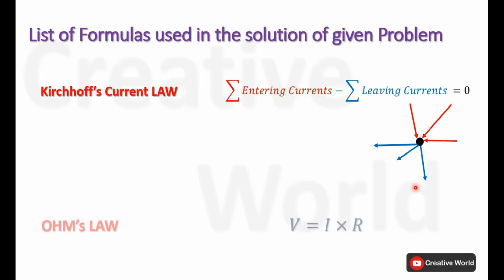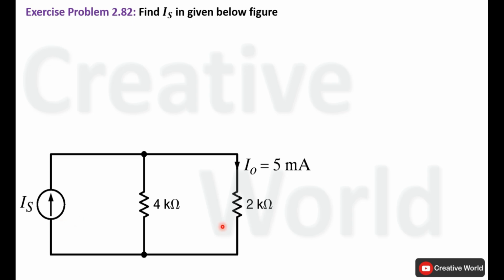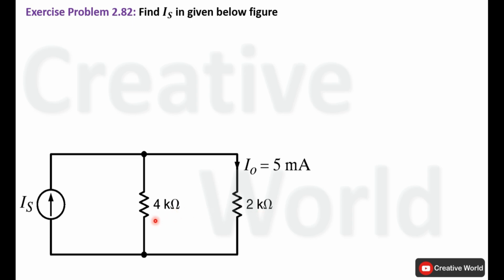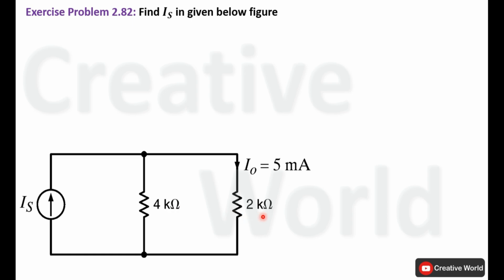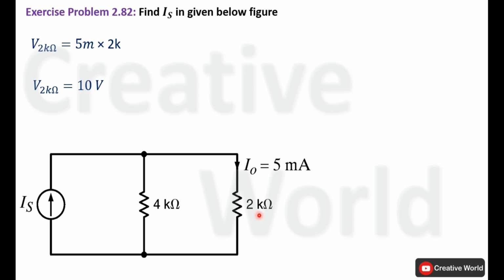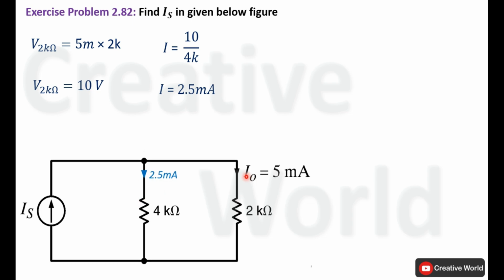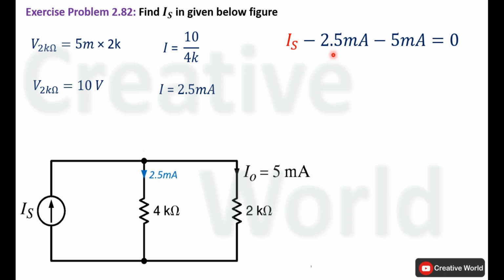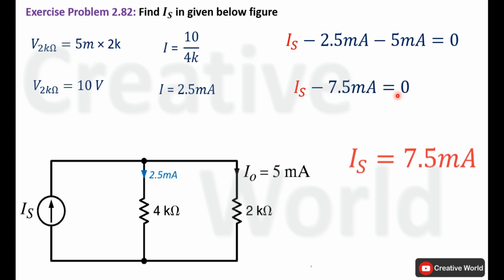Chapter 2 Exercise Problems 2.82 Solution | Linear Circuit Analysis